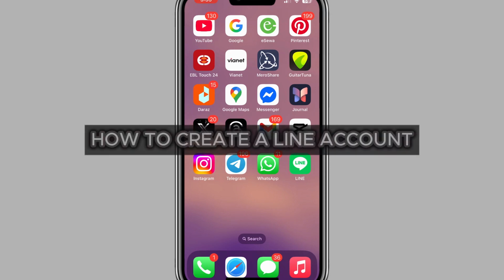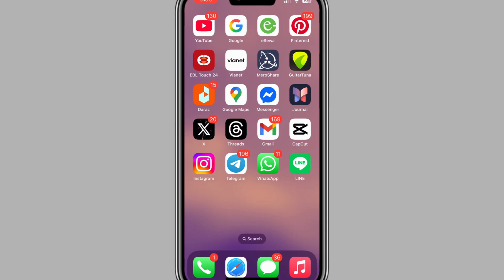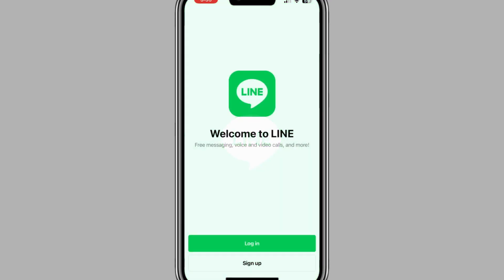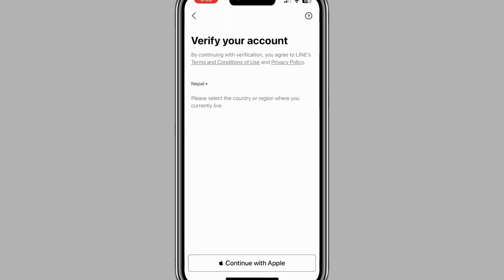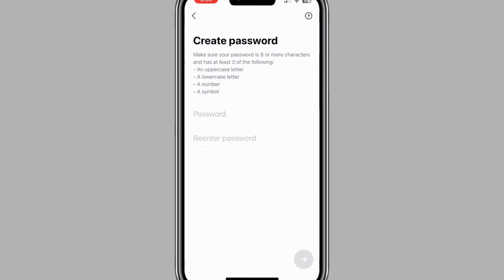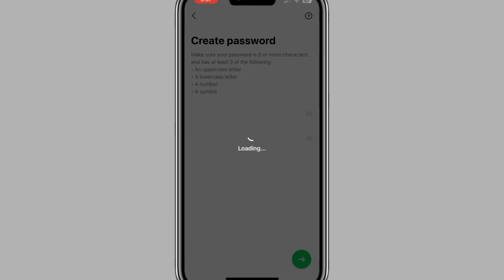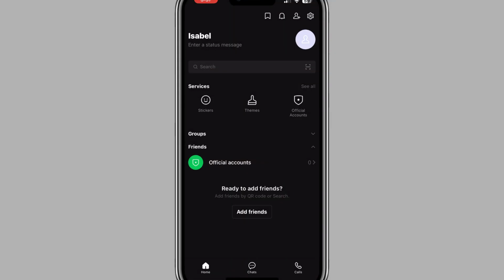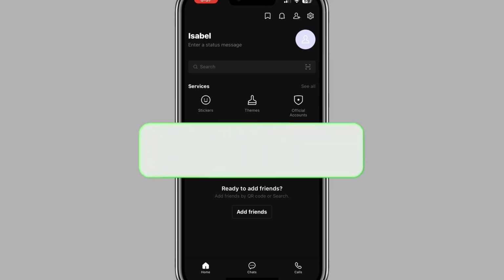How to Create Line Account 2025?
New to LINE? Learn how to create a LINE account in just a few easy steps! Download the LINE app from the App Store or Google Play, then open the app and tap Sign Up. Enter your phone number, verify it with the code sent via SMS, and set up your name, profile photo, and optionally your email and password. Once done, you’re ready to start chatting, calling, and sharing with friends using LINE!